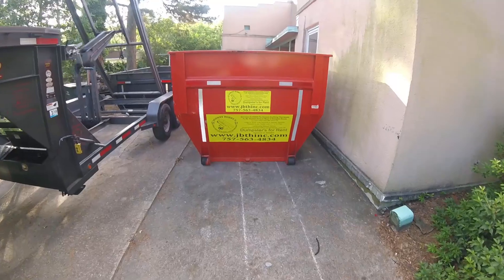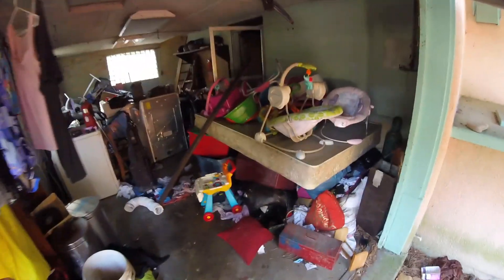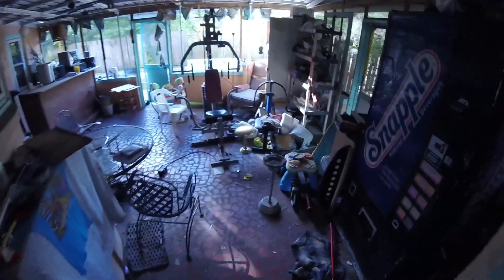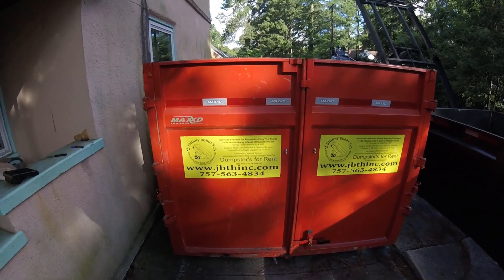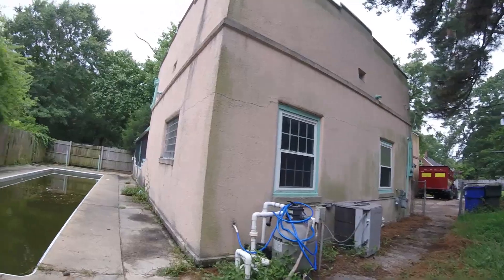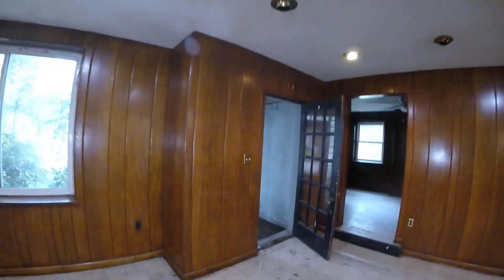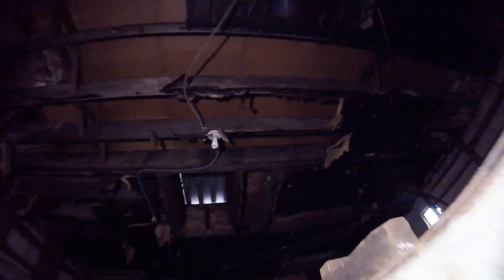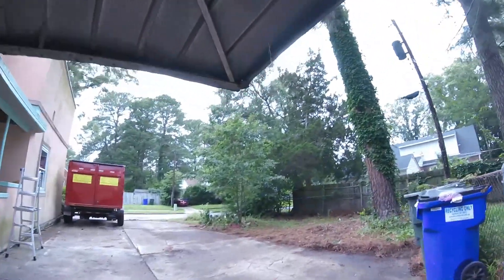Hoarder/Eviction Clean out Before and After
Before and after video of on of our Eviction/Hoarder clean-outs.  There was a total of 155 yards of debris removed totaling  34 tons in weight.

No job to big or too small our work is second to none.

Hampton Roads

Johnny Bobby’s Junk Hauling & Roll-Off Dumpsters

Shreveport Bossier Metro
LEFTOVERS Junk Hauling & Waste Disposal